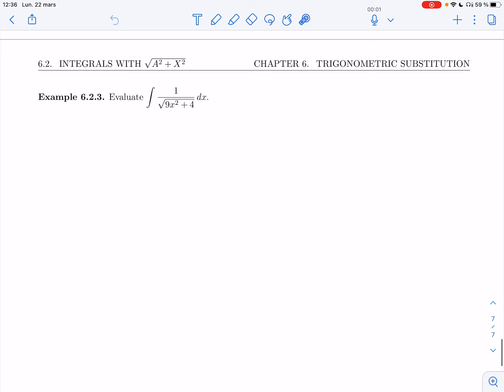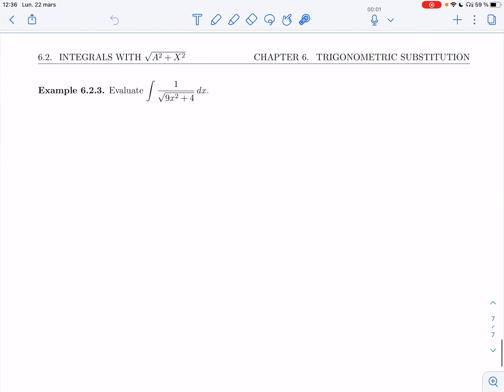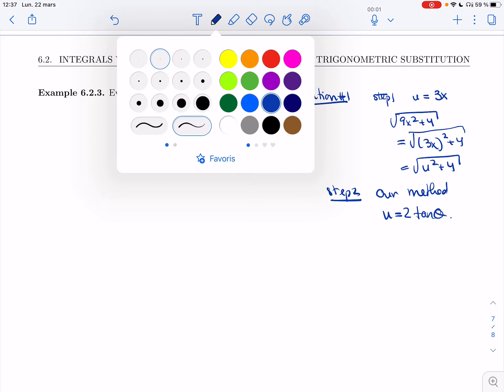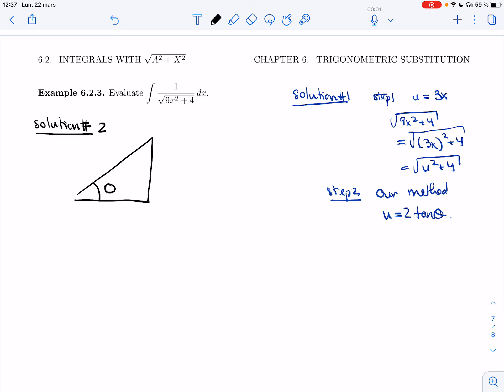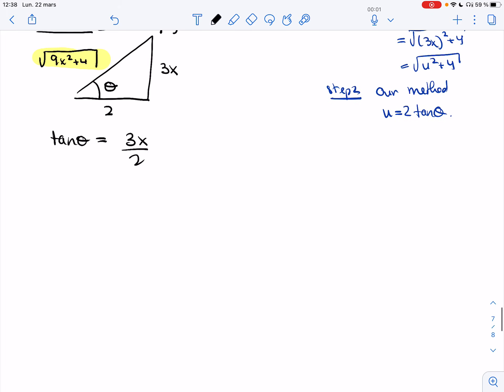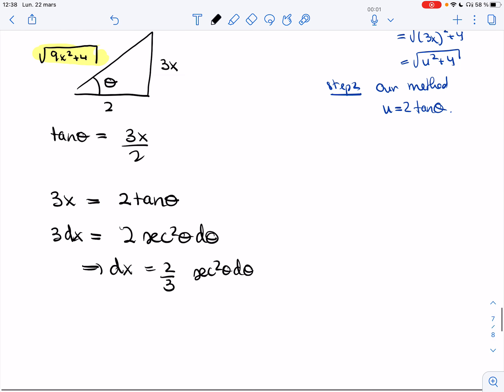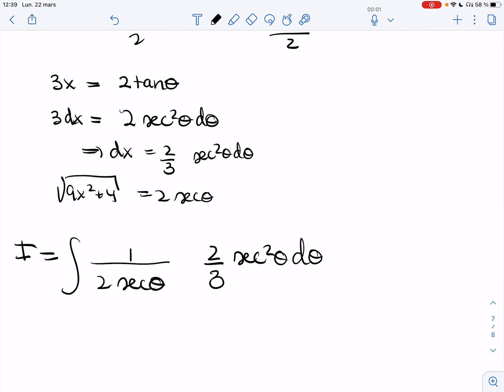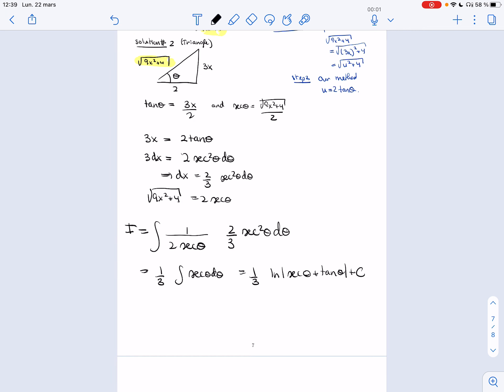Calculus 2 (203) - 6.2 - Integrals with sqrt(a^2+x^2) (Video 3)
It covers the following items :
Example 6.2.3"